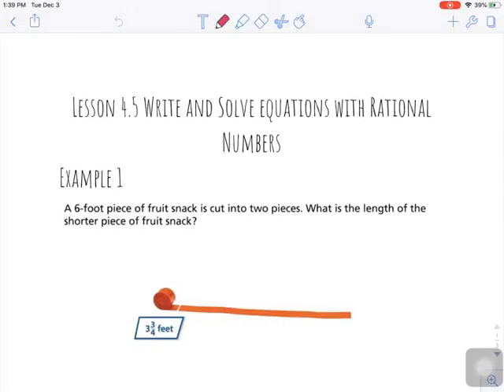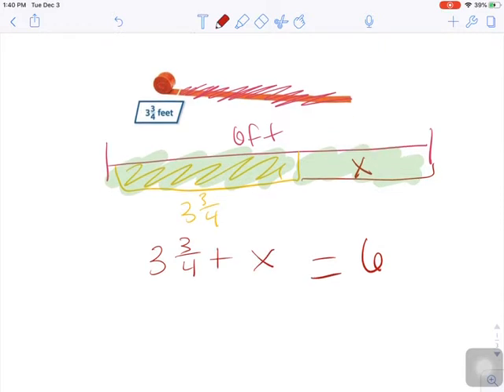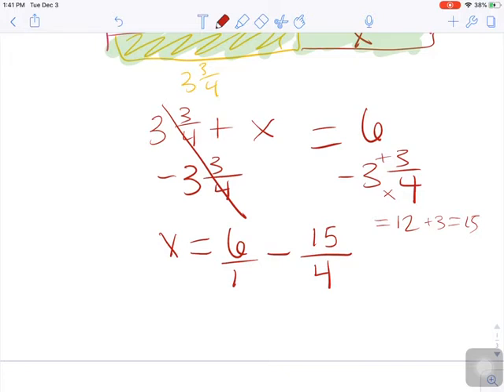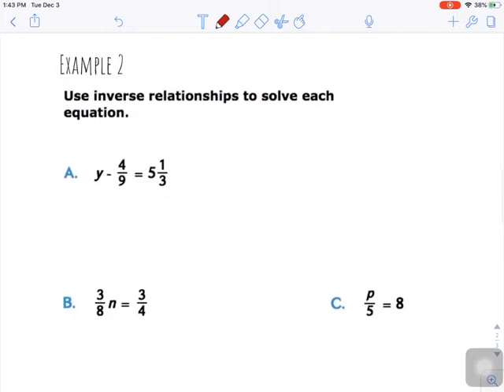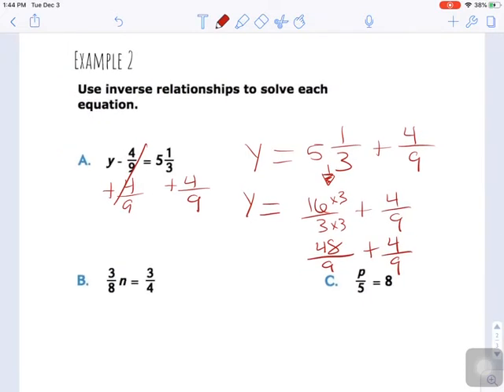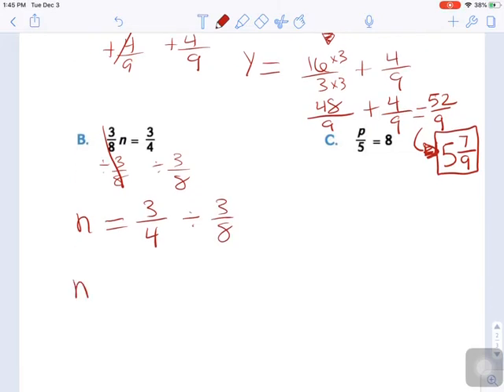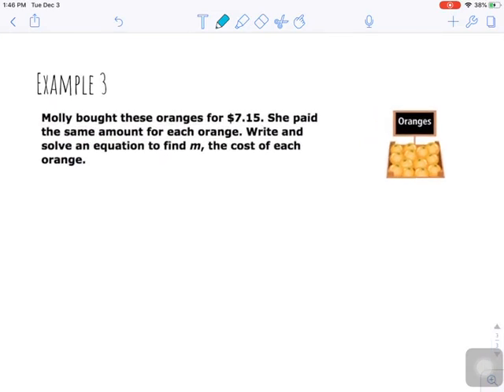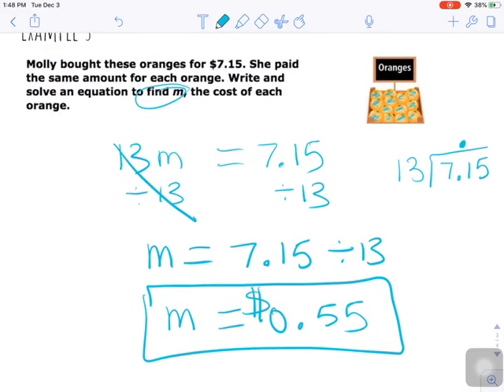4.5 Write and Solve Equations with Rational Numbers